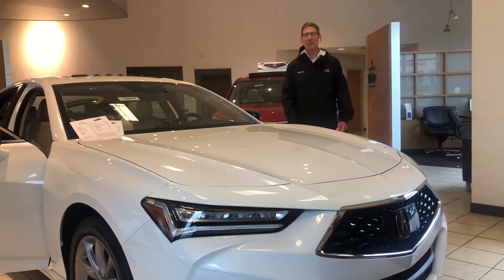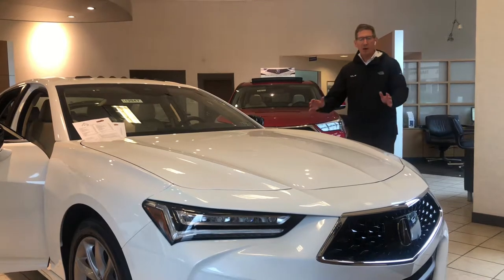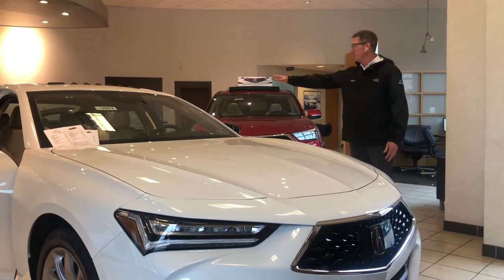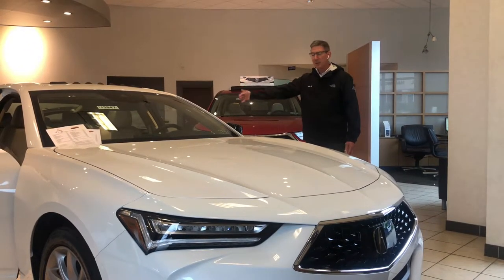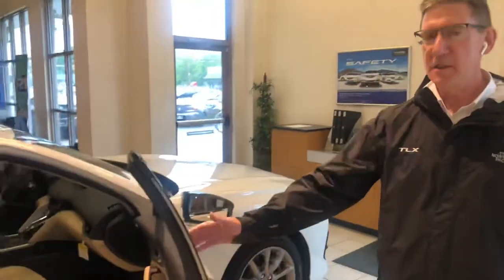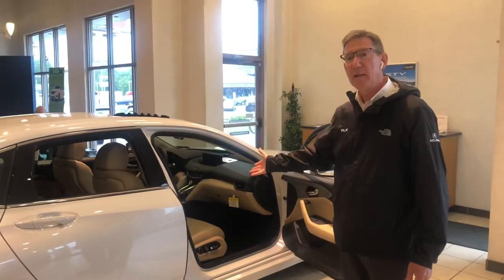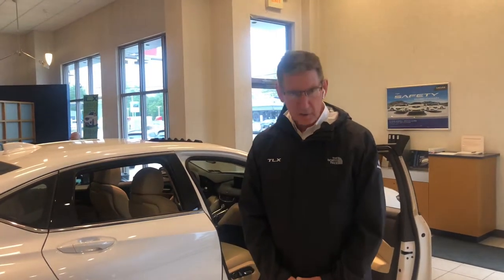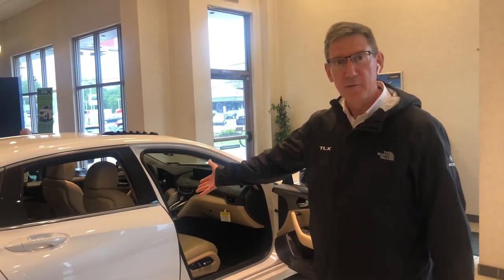2021 TLX Walk Around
The Bold New TLX presentation by Michael Keppel.